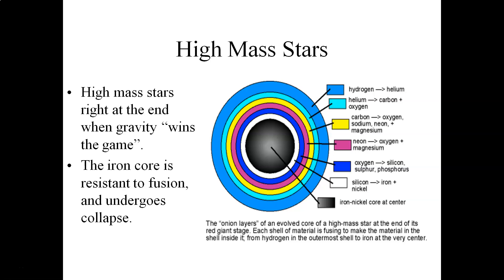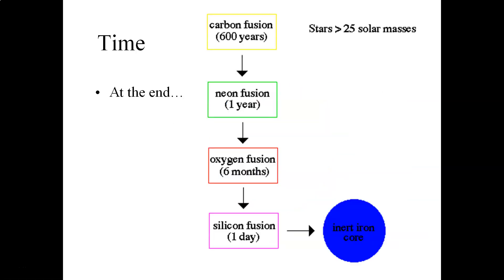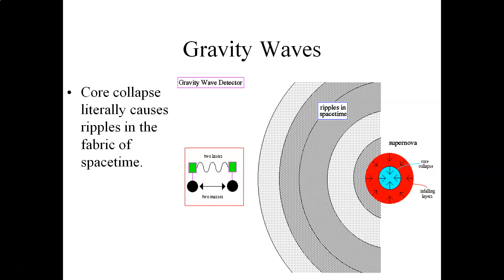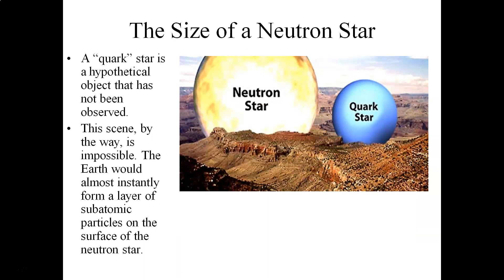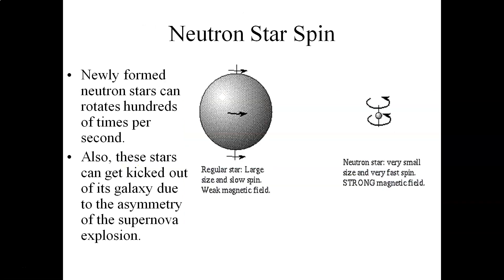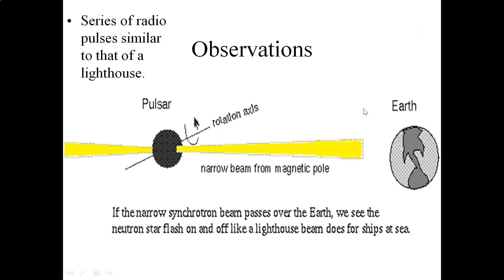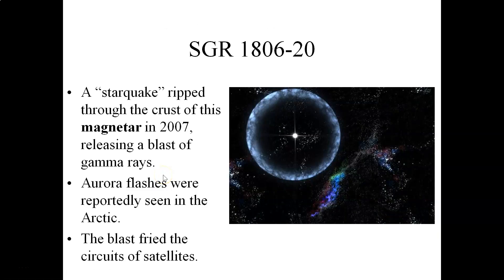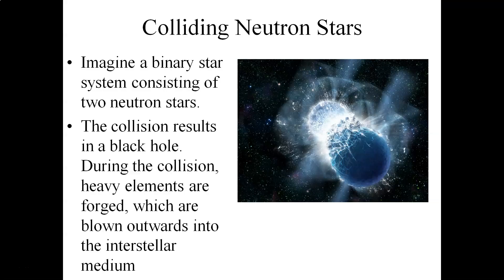Neutron Stars and Pulsars Screencast